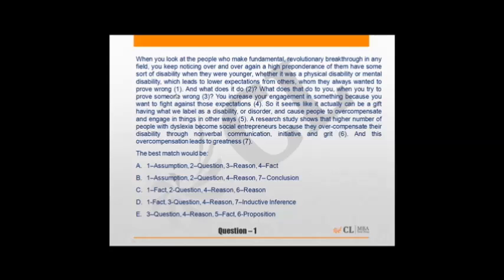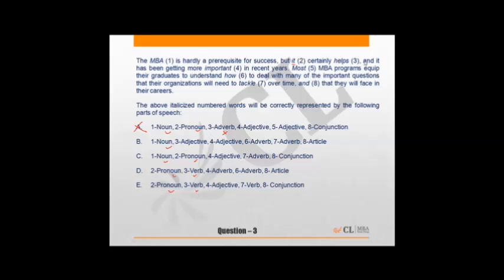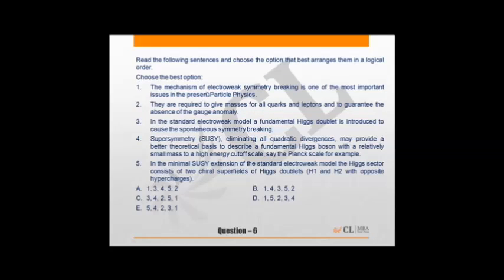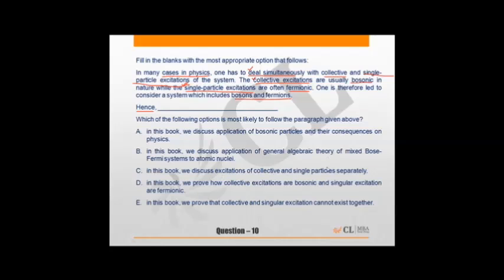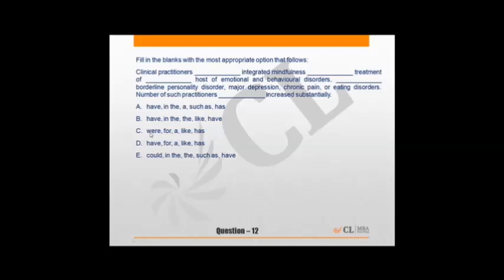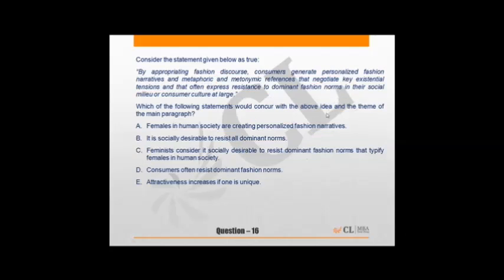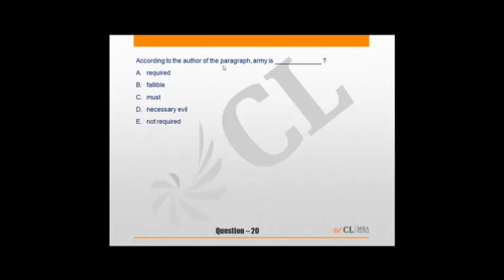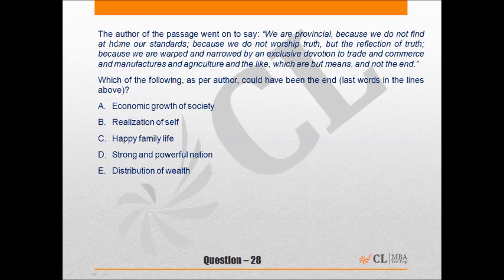XAT 2014 actual paper analysis